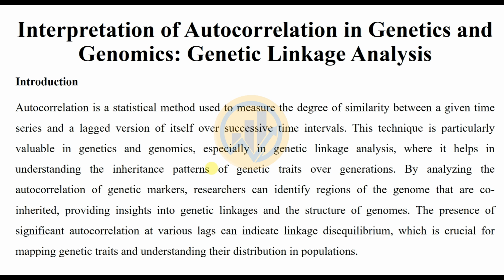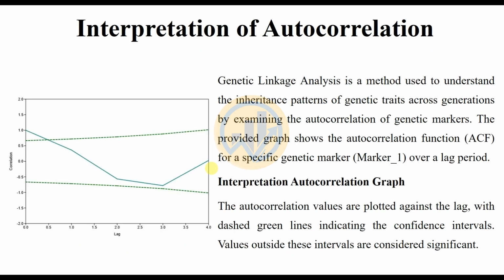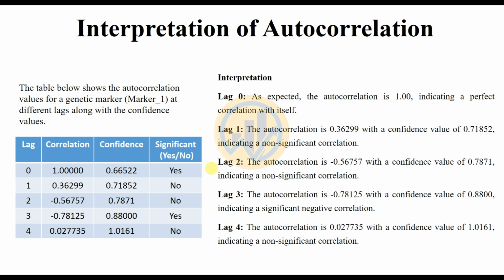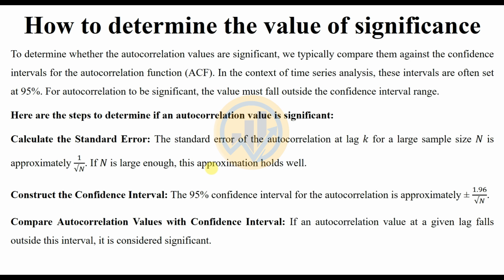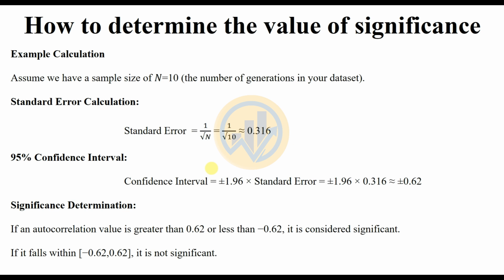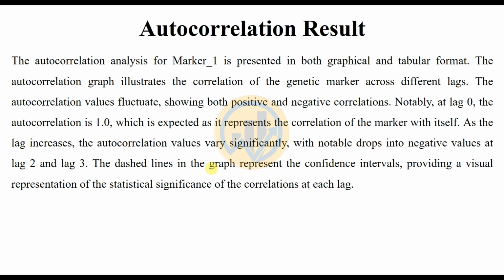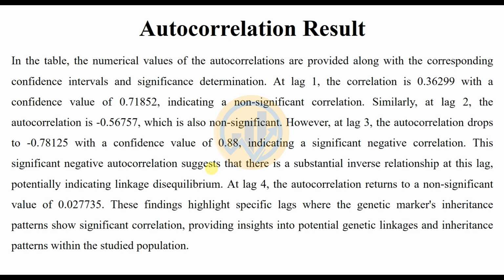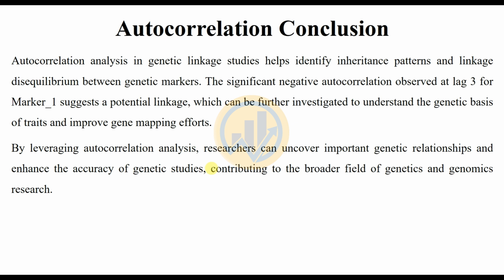How to Interpret Autocorrelation in PAST | Genetic Data | PAST 4.17c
Dive into the detailed interpretation of Autocorrelation using PAST (Paleontological Statistics) software. This tutorial is designed to help you understand how to interpret autocorrelation results effectively, providing you with practical insights and real-world applications. Autocorrelation is essential in many fields, including genetics, environmental science, and economics, as it helps identify relationships and patterns within your data.

In this video, you will learn:

The basics of Autocorrelation and its importance

Step-by-step guide to performing Autocorrelation in PAST

Detailed interpretation of Autocorrelation results

Practical examples to illustrate key concepts

Tips for visualizing and reporting your findings

Join the conversation! Share your experiences in the comments and suggest topics for future videos.

Recommended Tools: Past 4.17c (Freeware)